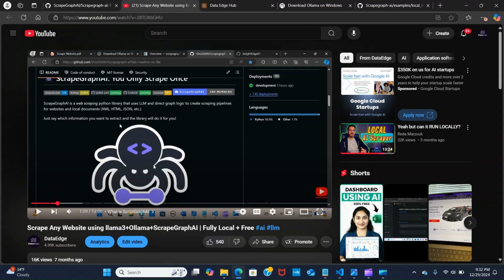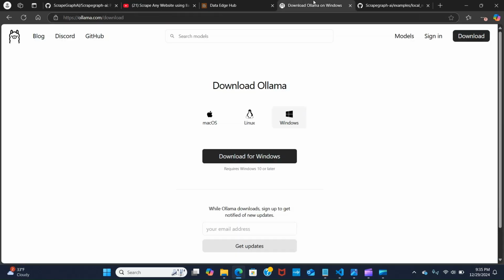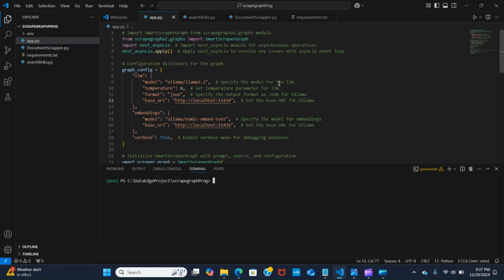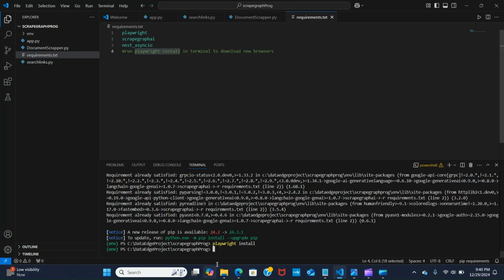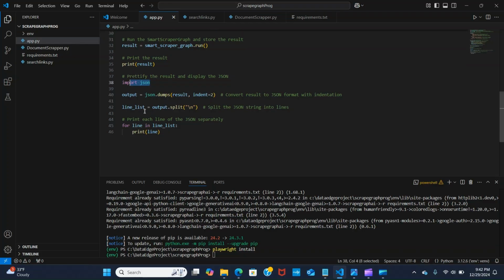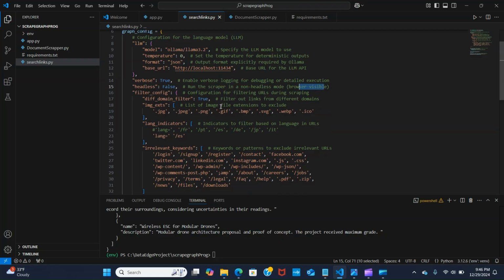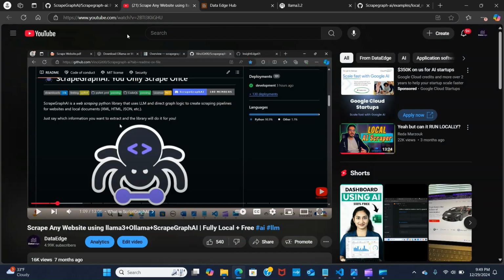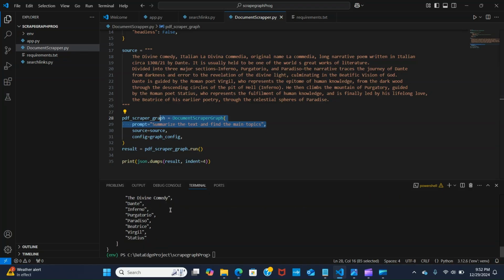Scrape ANY Website & Docs with AI: ScrapeGraphAI + Ollama| FULLY LOCAL + FREE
Discover the power of  ScrapeGraphAI, a cutting-edge Python library that integrates Large Language Models (LLMs) with graph logic to streamline web scraping and document parsing. Paired with Ollama, a local AI tool for running open-source LLMs, this combo eliminates the need for cloud dependencies while delivering seamless scraping workflows.

In this video, we’ll demonstrate:
1. Scraping content from websites.
2. Extracting all URL links from a site.
3. Using the document scraper to process files locally with Ollama.

Learn how  SmartScraperGraph , ScrapeGraphAI's most popular feature, simplifies web scraping into a few steps: fetching, processing, and generating outputs in JSON format—all using your queries!

🖥️ System Requirements: A minimum of 5GB RAM.

Let’s dive in and build smarter scraping pipelines together! 🚀